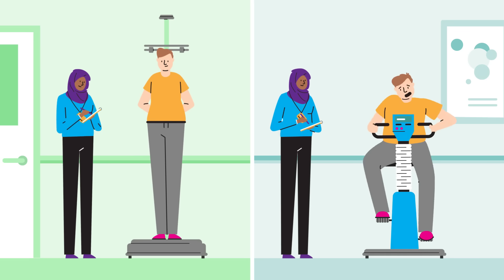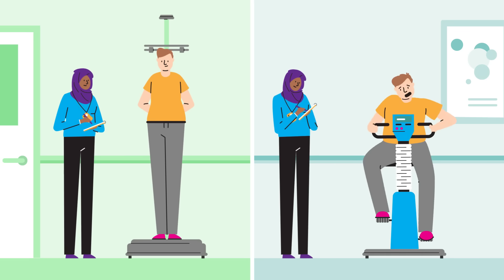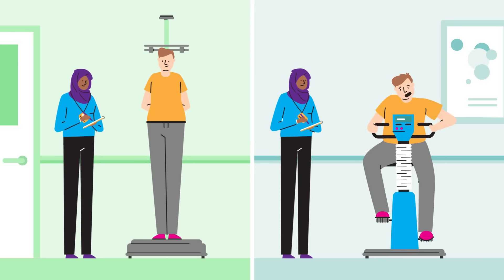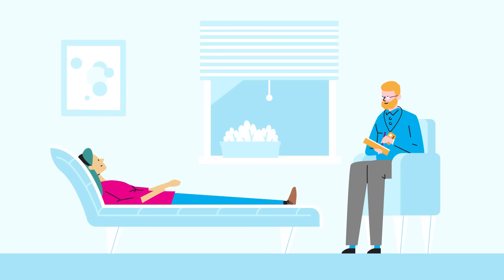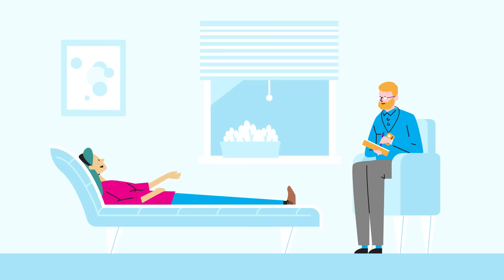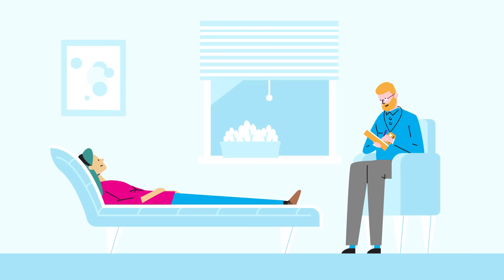Data collection tools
This animation explores different methods for collecting data as well as the different types of information longitudinal studies ask their participants to provide. This animation is part of a series of five films designed to teach non-experts the basics of longitudinal studies.

Each animation relates to a key section of the CLOSER Learning Hub our online educational resource which aims to help those new to longitudinal studies better understand the value of these studies and how to use the data.

The five animations focus on the following topics:
- Longitudinal studies: an overview
- Types of longitudinal studies
- Sampling
- Using longitudinal data for research

About CLOSER
CLOSER is a consortium of world-leading longitudinal studies following participants born throughout the 20th and 21st centuries. Our work maximises the use, value and impact of these, and other, longitudinal studies to help improve our understanding of key social and biomedical challenges.